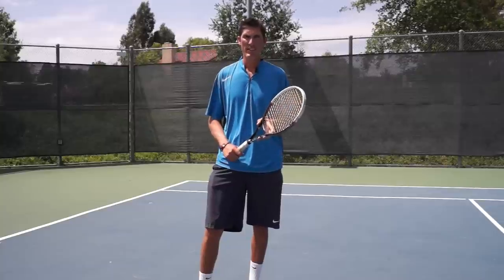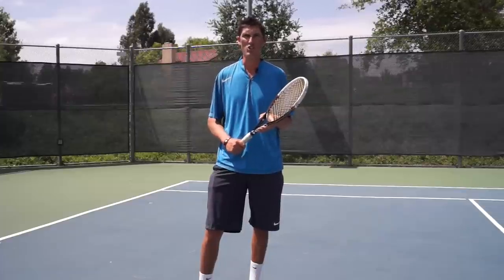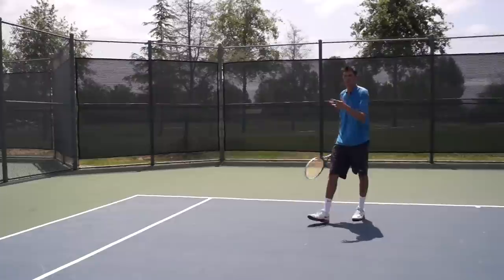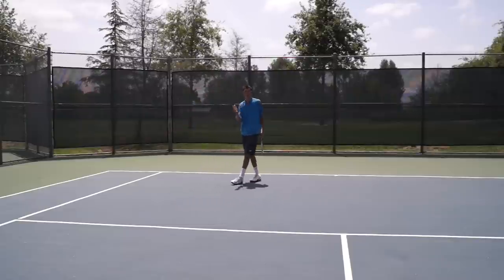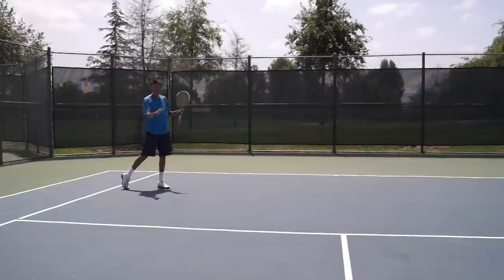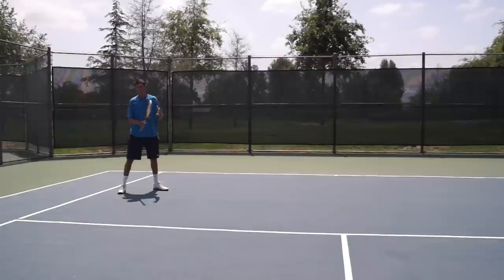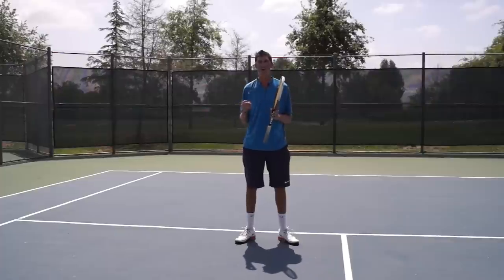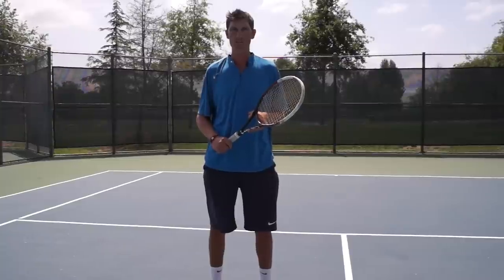Short Angle Forehand | OPEN STANCE FOREHAND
It's typically easier to hit angles out of an open stance. In today's video Brady demonstrates a specific situation where hitting out of an open stance is more beneficial to hit an angle.